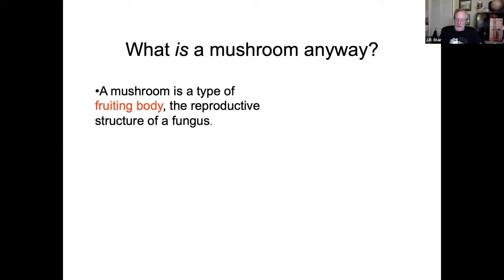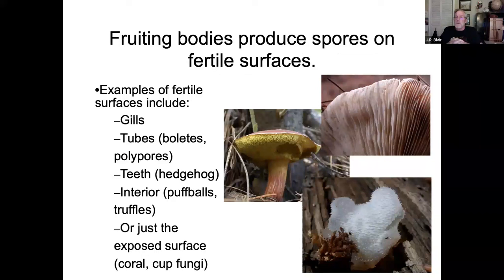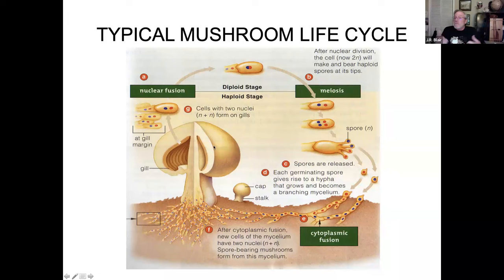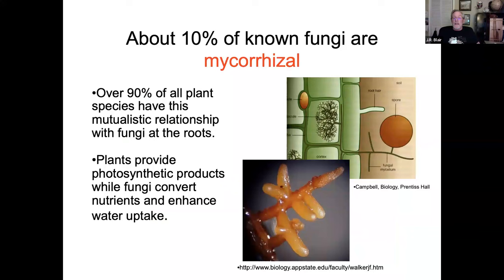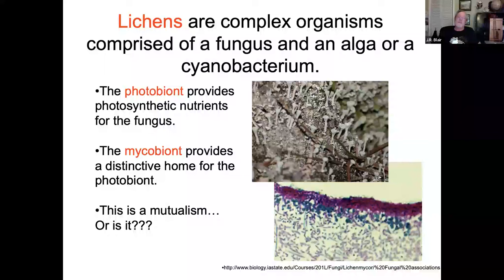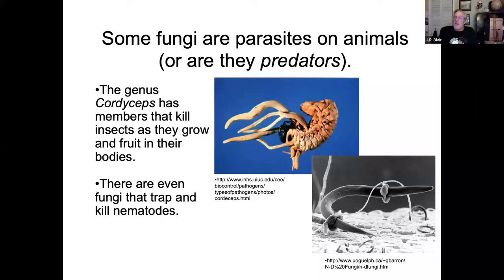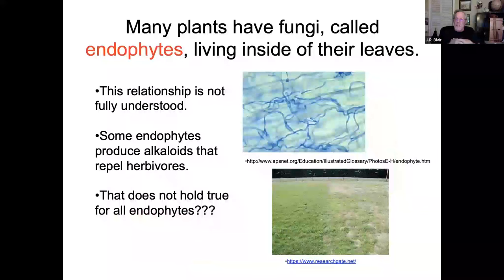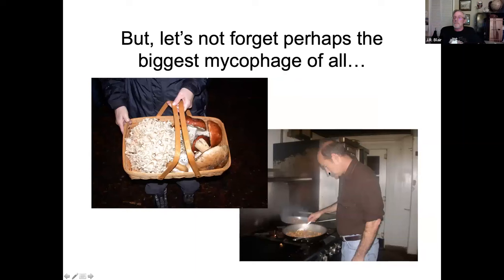What is a mushroom anyway? Presented by J.R. Blair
J.R. Blair presents on the Habitat, Ecology, and Life Cycles of Fungi. The talk will answer the question "What is a Mushroom Anyway," including life cycles and dispersal syndromes. Additionally, we will explore some of the vitally important roles fungi play in the natural environment.

J.R. Blair received his Bachelor’s degree at the Evergreen State College in Olympia, Washington and obtained his Master’s degree at San Francisco State University in 1999 studying with the accomplished mycologist, Dr. Dennis Desjardin. His thesis was Fungi Associated with Arctostaphylos in Northern California. Since that time he has been an active member of the Mycological Society of San Francisco. He served a two-year term as President and was their Fungus Fair chairperson for five years. He has taught mushroom identification workshops for mycological societies and outdoor education programs for many years. He was a lecturer of biology at SFSU for 21 years until his retirement in 2020. He was the director of the Sierra Nevada Field Campus for a dozen years.